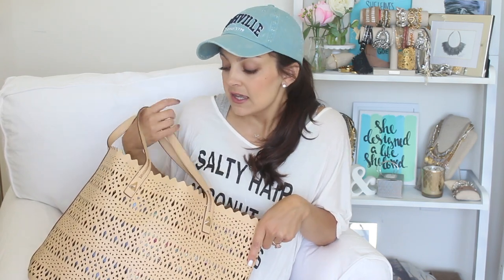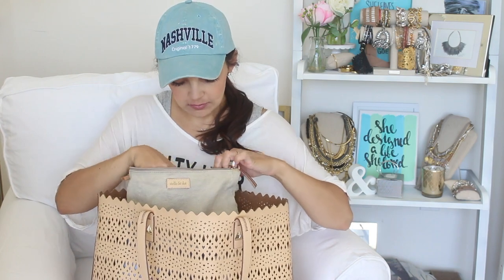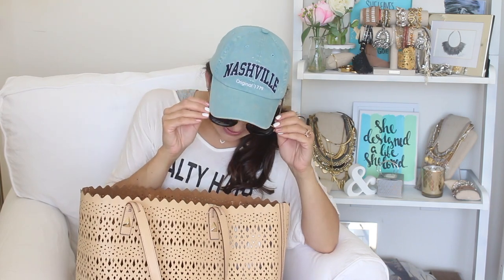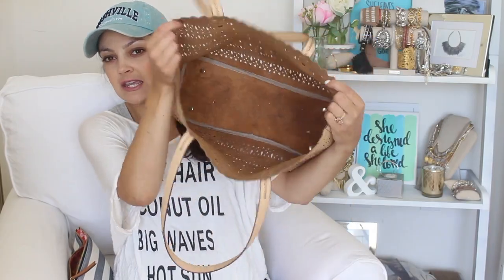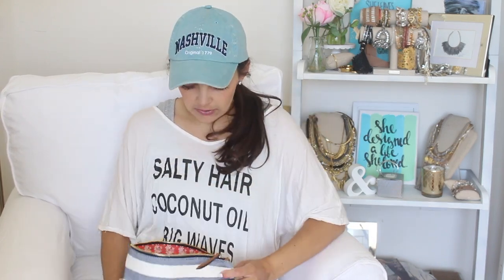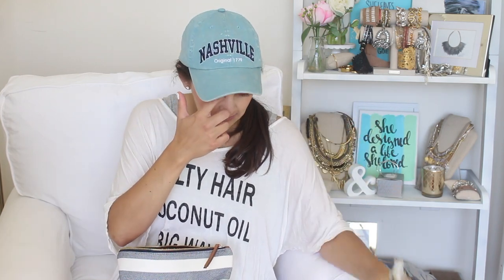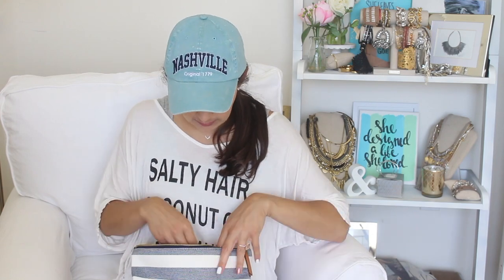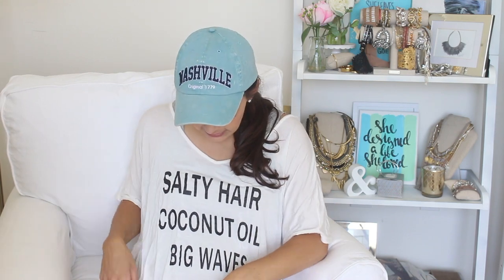Whats in my Pool Bag!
I recently swapped out my purse for this tote as we are hauling around more during our Summer days to the park and the pool.  I wanted to share what we bring to the pool and how much this tote fits!  I hope you guys enjoy the video! xo

Nails (White), (Rose Gold Glitter)

michelegrace518